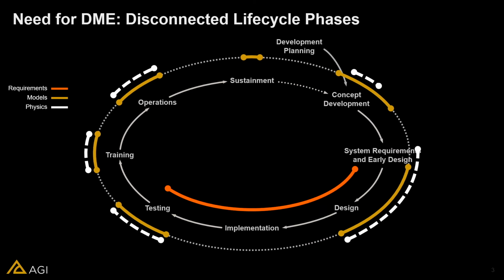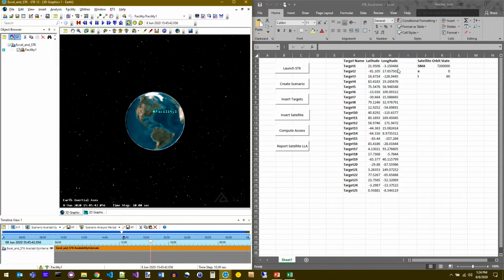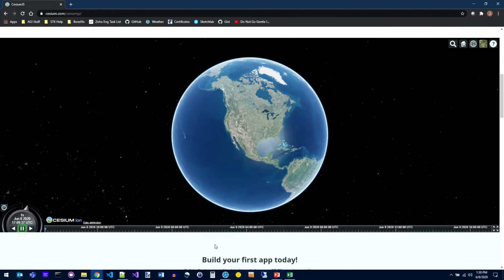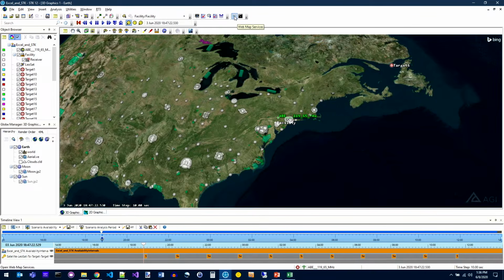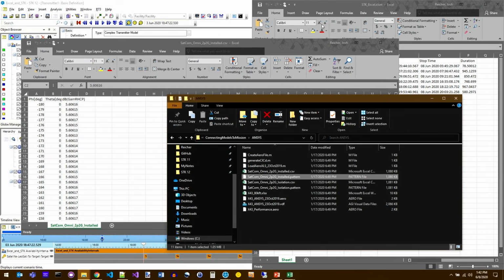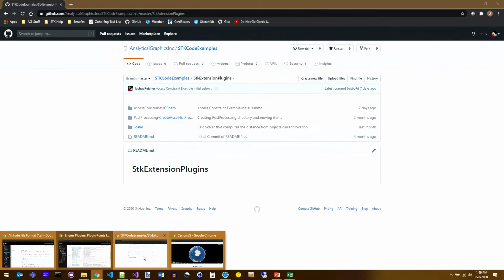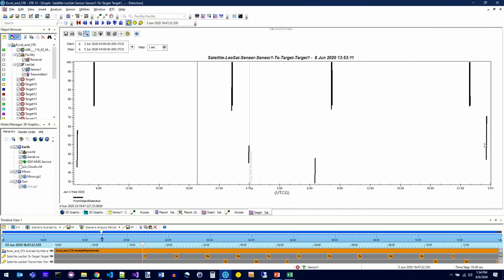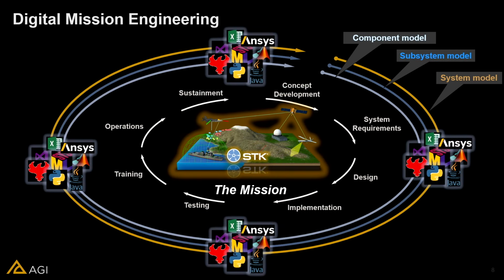Integrate Models with STK - Product Demo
Josh Reicher explains multiple ways that you can integrate your models and data in STK.